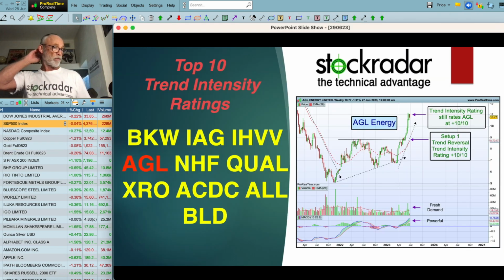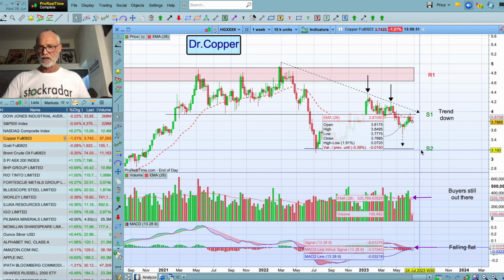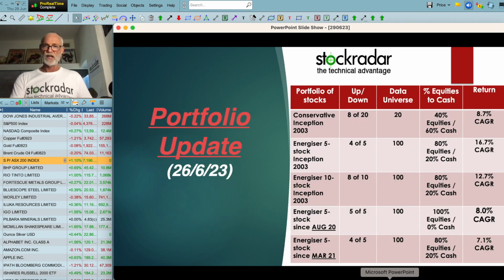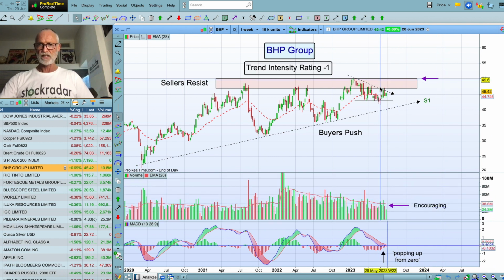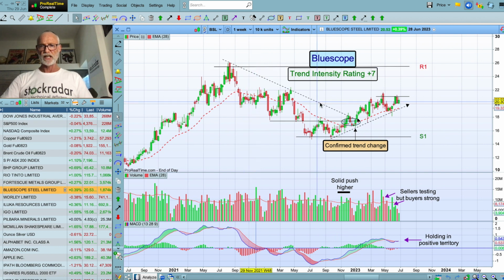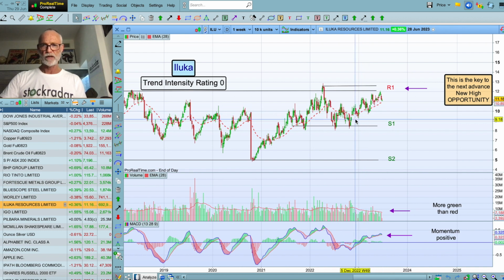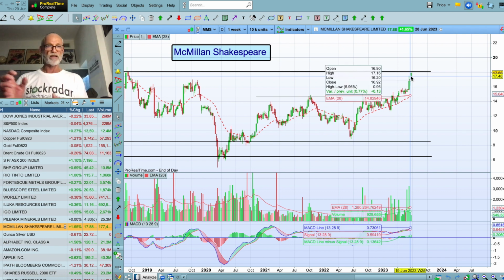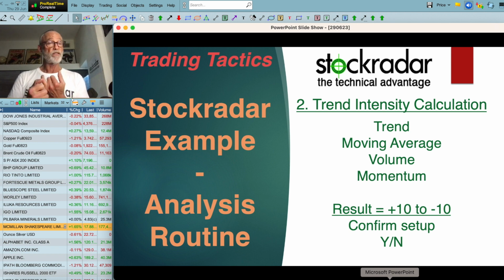Stockradar Stocks on the Move 29/6/23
Stockradar’s Weekly YouTube update on ASX stocks, ASX/200, US indices and Commodities.
The Miners Mount a challenge.
Stocks on the Move: BHP RIO FMG WOR ILU PLS

0:00 Preview
2:03 Dow Jones, S&P500, Nasdaq and Commodities
6:14 ASX/200
10:18 ASX Stocks
23:17 Trading Tactics